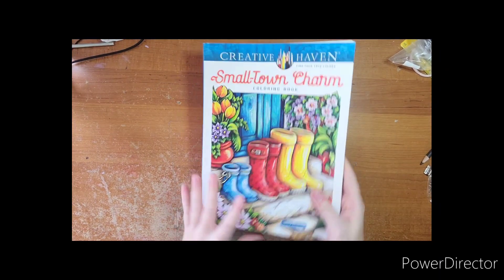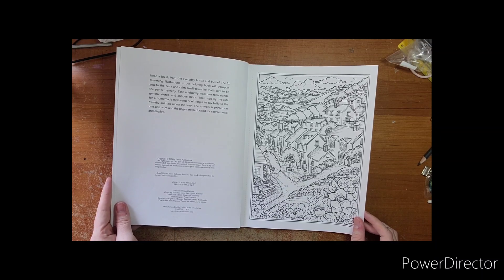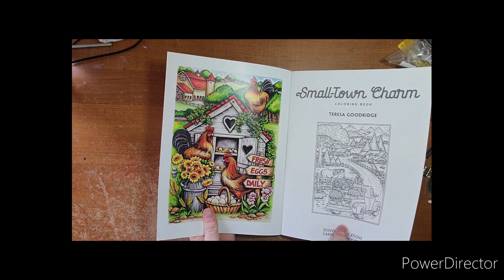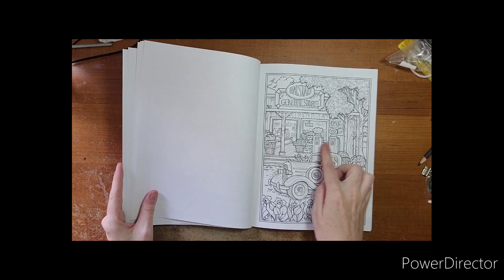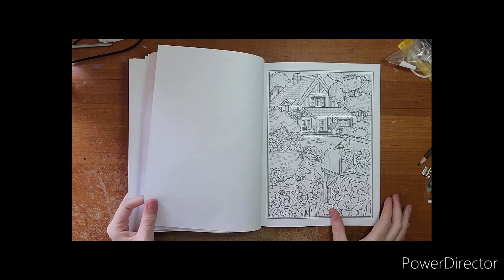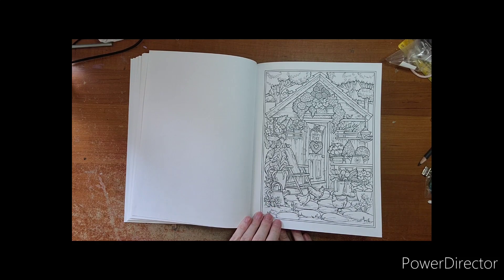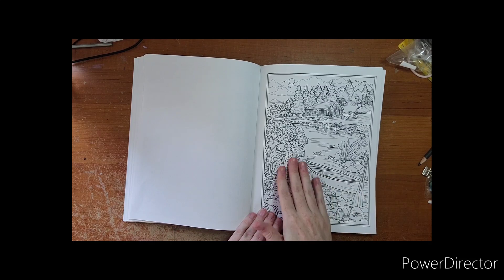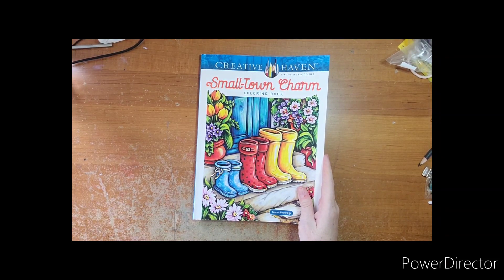Small Town Charm- Teresa Goodridge Flipthrough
Hello, Welcome. Questions, comments, requests, please let me know 😀

My Facebook Group if you care to share !